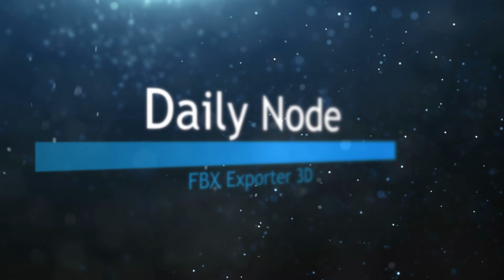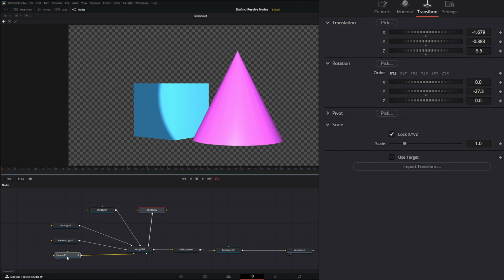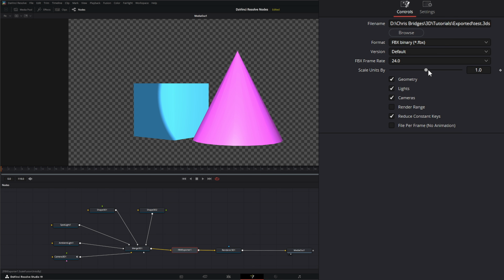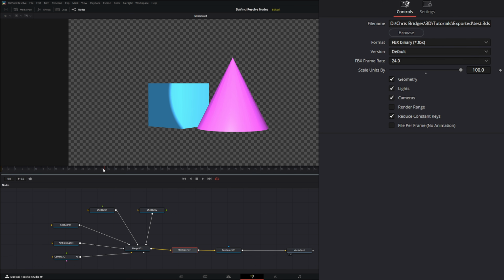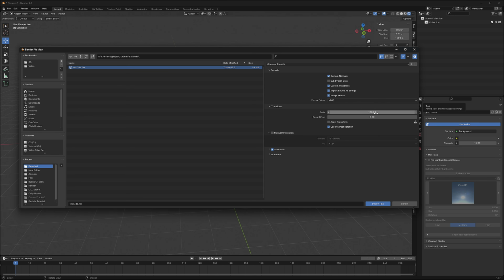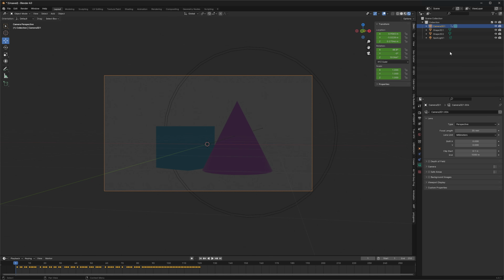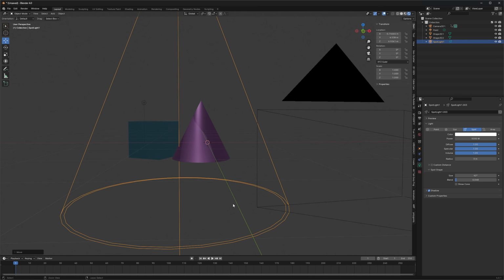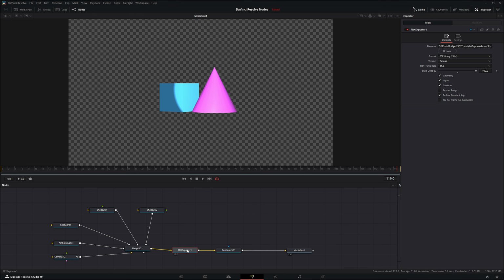DaVinci Resolve FBX Exporter 3D Node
Daily node breakdown of nodes used with DaVinci Resolve Fusion. In today's node we cover the FBX Exporter 3D Node.